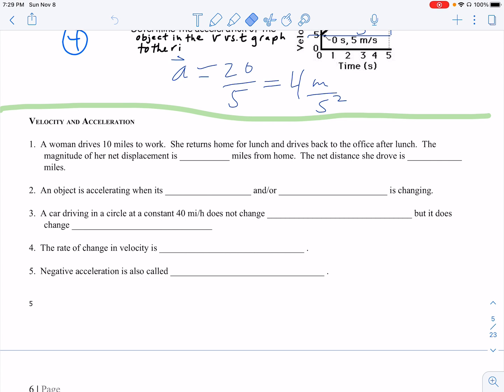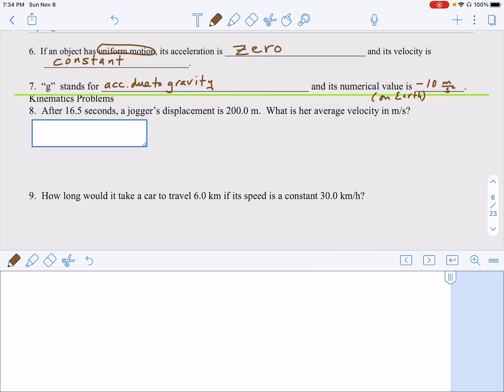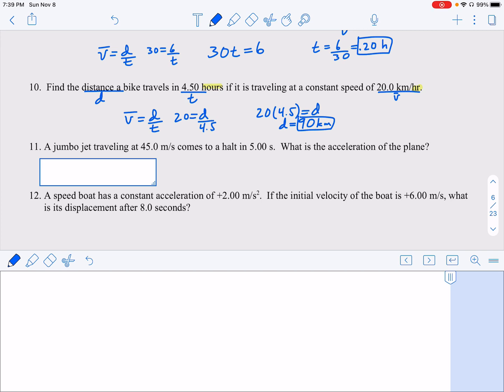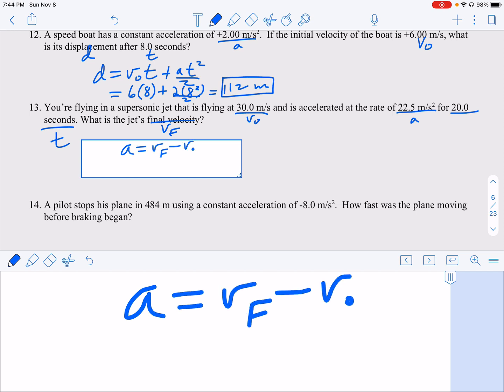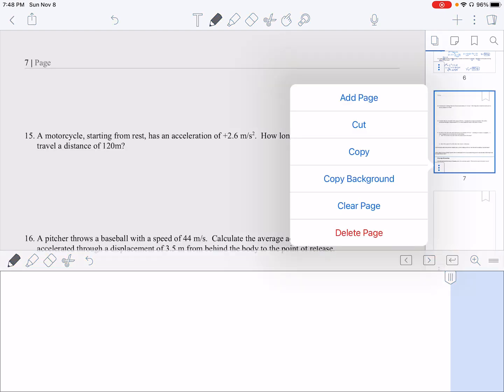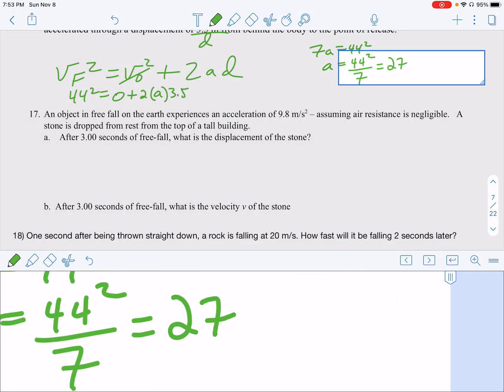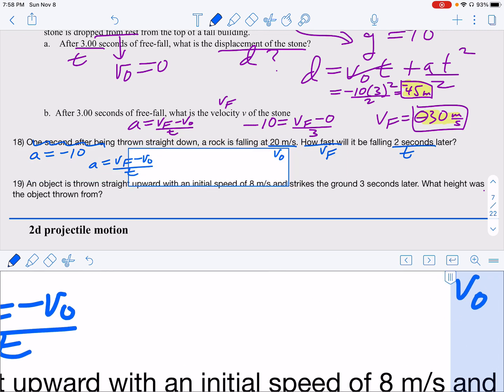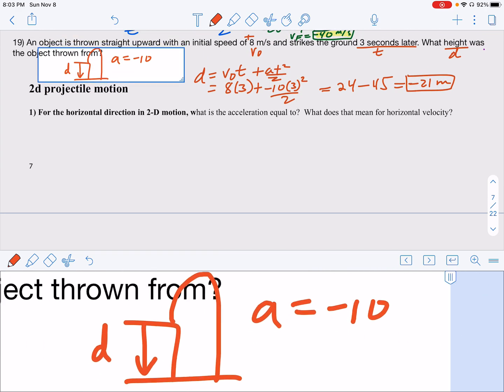Kinematic horizontal problems and 1d free fall problems semester exam review